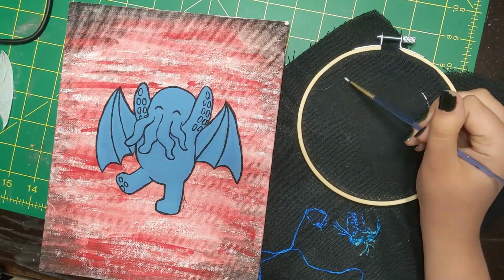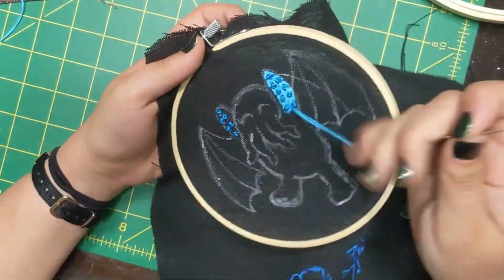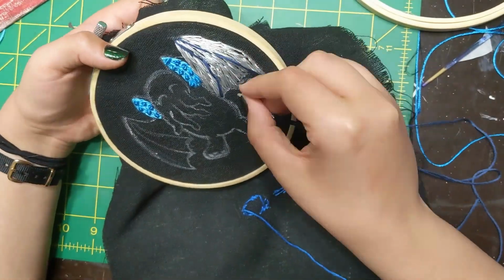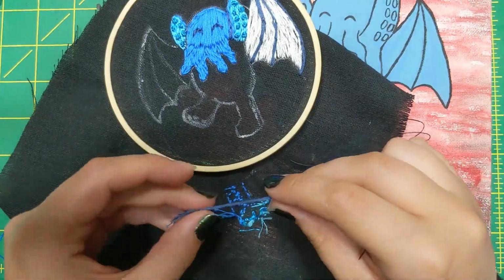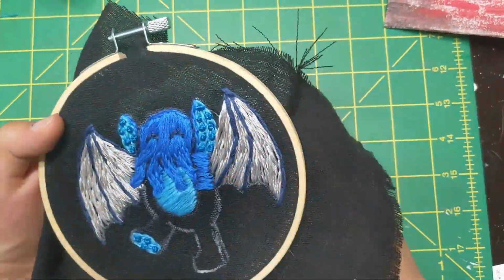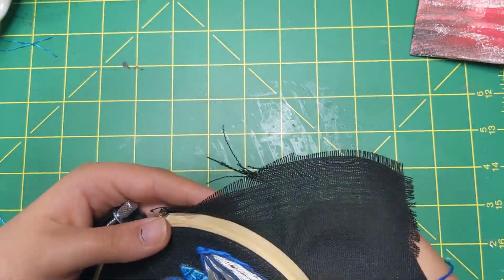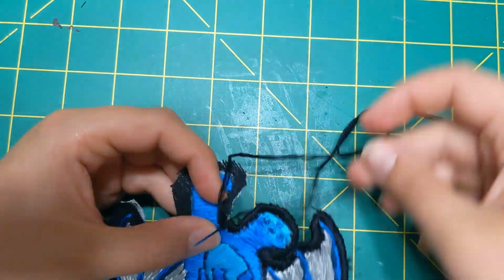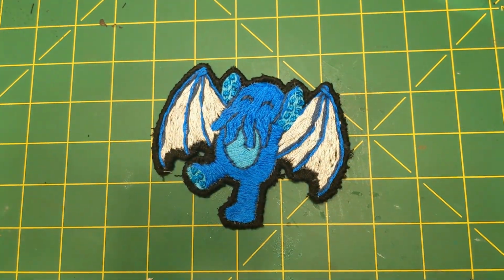Making another offering for the Elder Ones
I hand embroidered a patch of a cute cthulhu! Who knows if he appreciates being represented as an adorable little creature, but that doesn't make it any less fun to do so! This is only my second embroidery project ever, and it's actually pretty beginner friendly! The overall costs of materials are low and the project itself is pretty straight forward.

I hope you enjoy me walking you through the whole process from start to finish and explain my thought process and problems along the way!

I know this is a bit of a departure from my latest content, but if you're here because of the cosplay, then stick around! There will be more to come, but I still want to share my other weird little projects I do along the way.